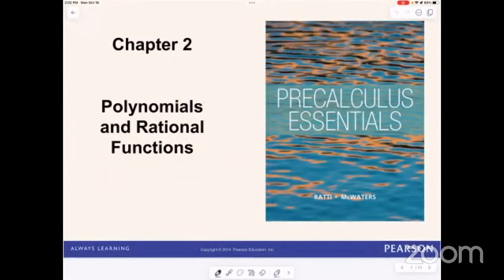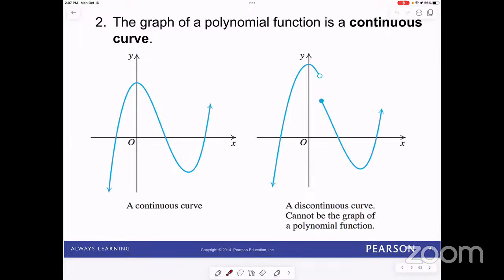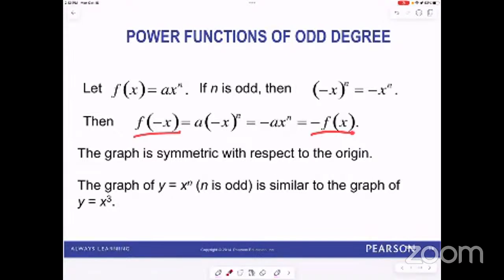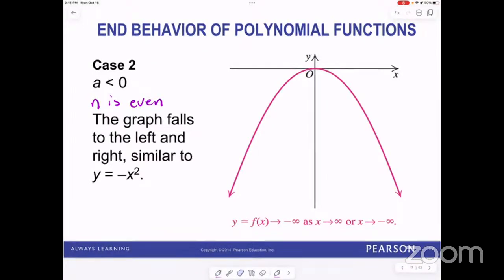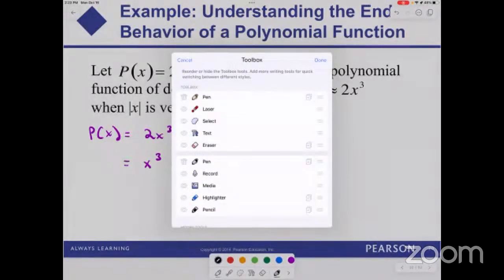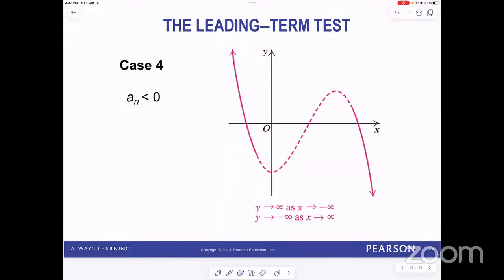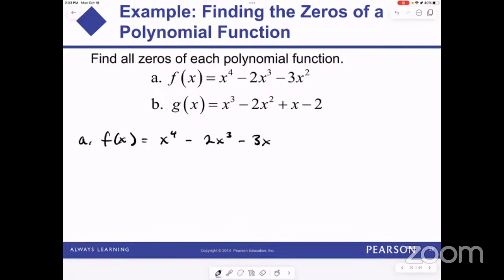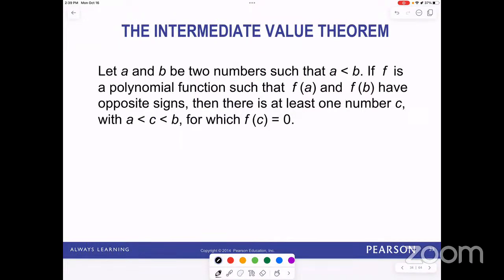80 Week 10 Monday 2pm: 2.2 Polynomial Functions College Algebra 1 Fall 2023